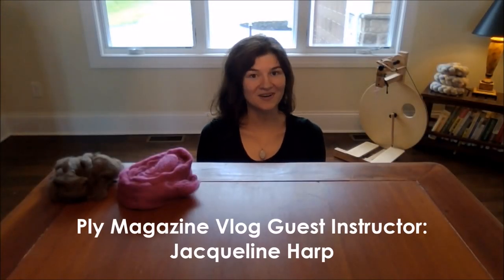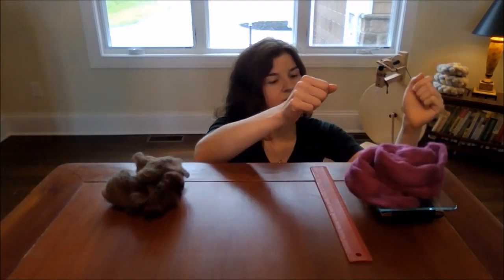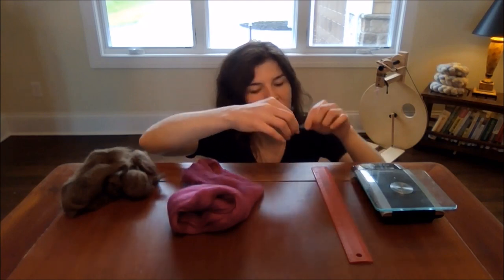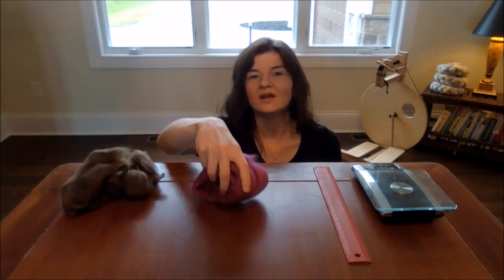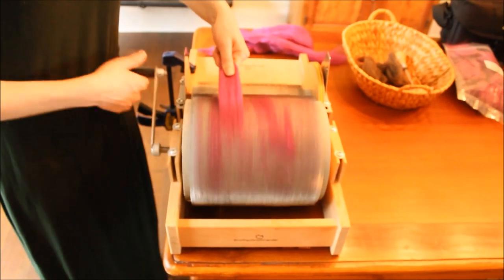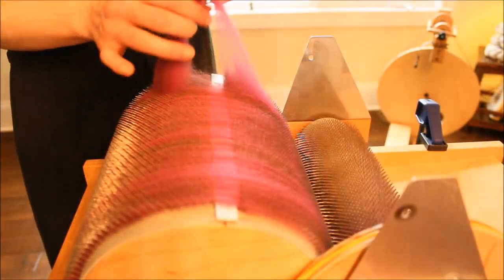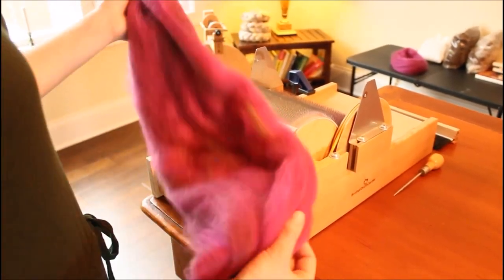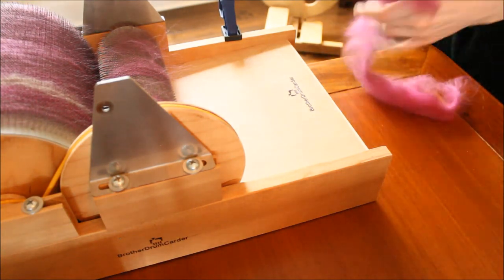Neck and Shoulder Issue demo: Prep It BFL SILK YAK with Jackie Harp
Jackie walks us through the gorgeous prep she did for the gorgeous fiber that Donna Kay spun for the shawl by Romi Hill!